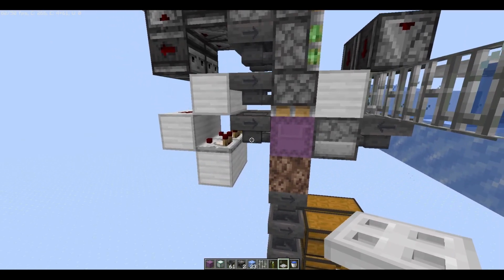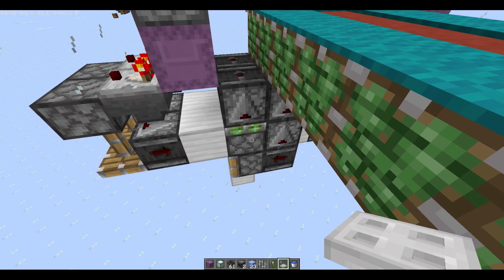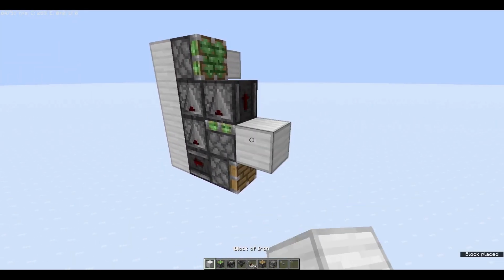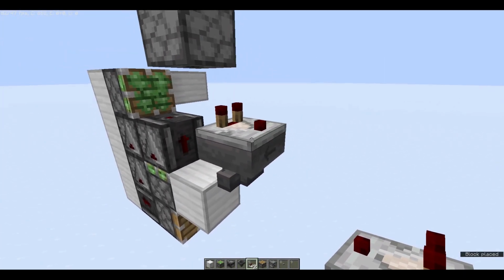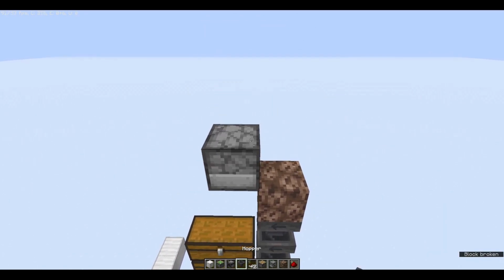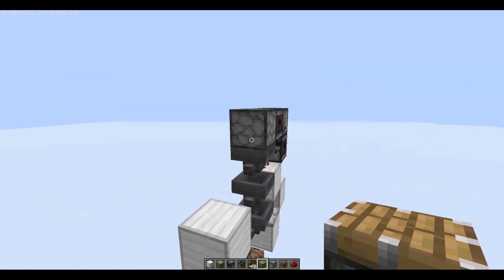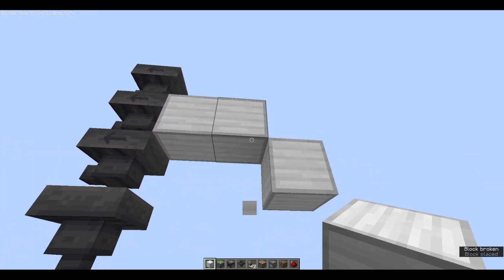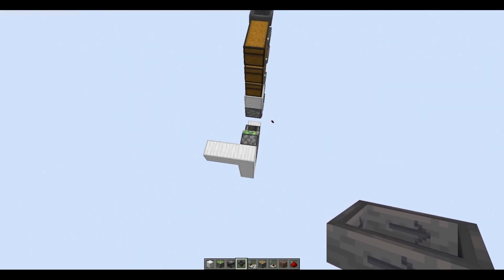1 14 4 mass shulker box storage with shulker display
this is a version 2, to my bulk shulker storage system made 1.13.2- this is made  in 1.14.4.